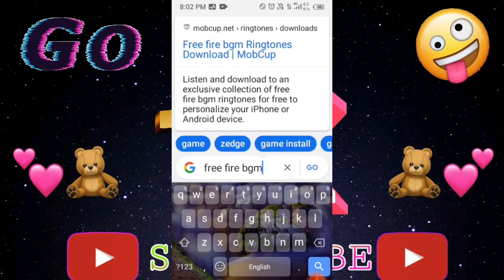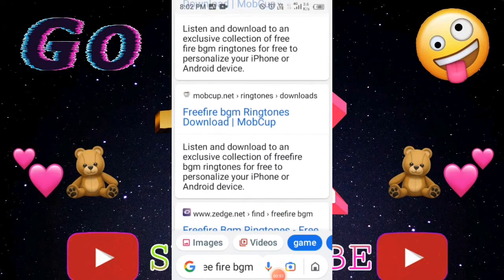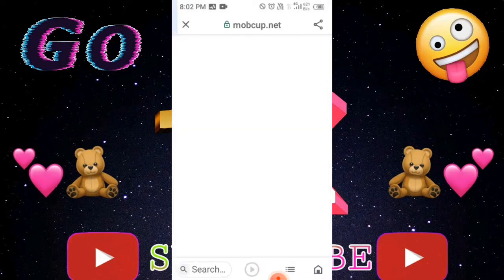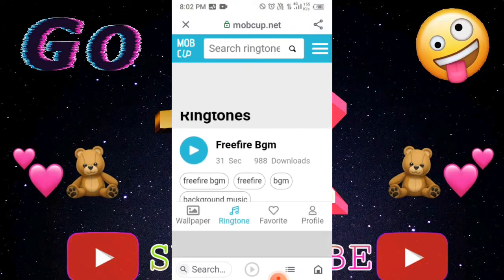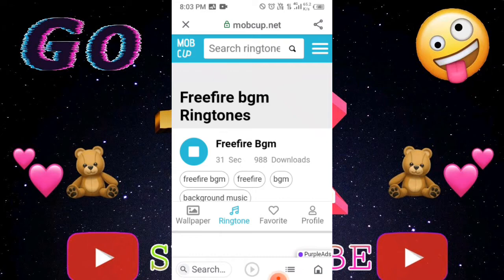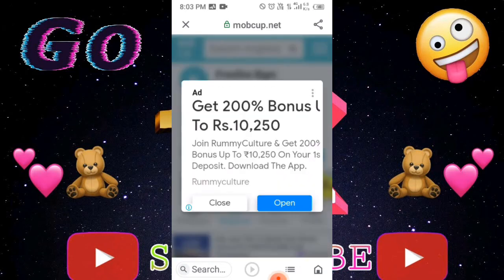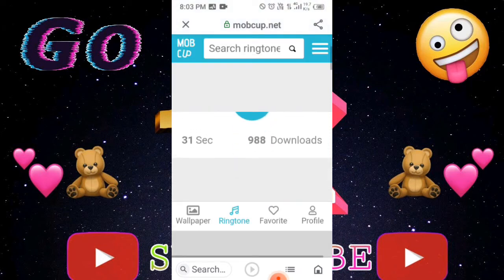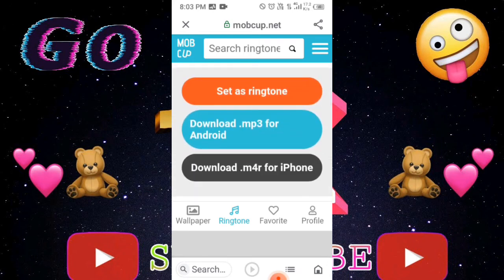how to download in Google bgm movies games ff XT.. in no app only Google by saran tech tamil